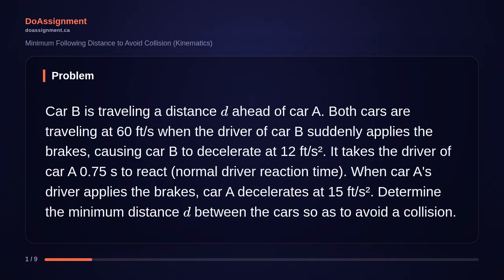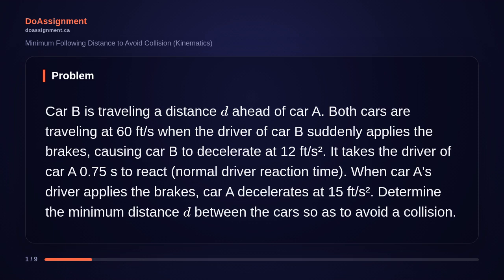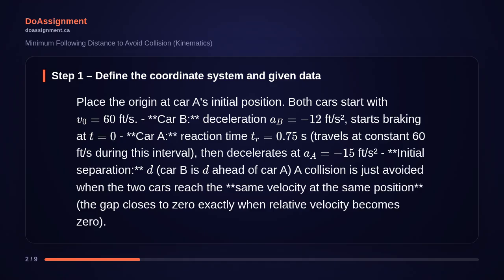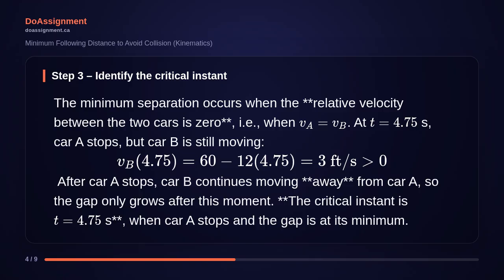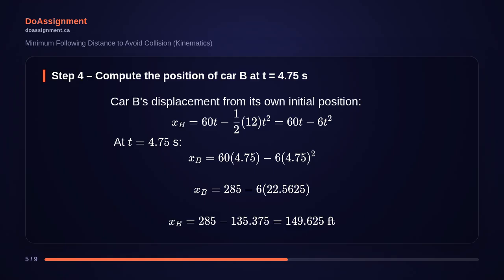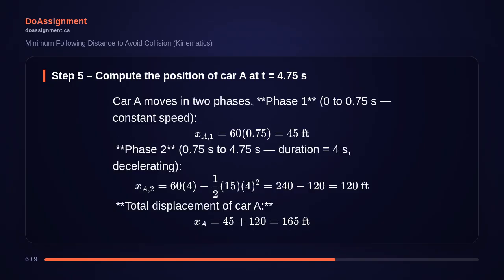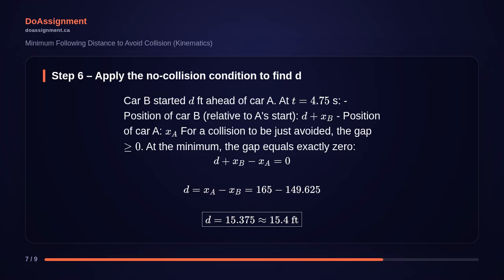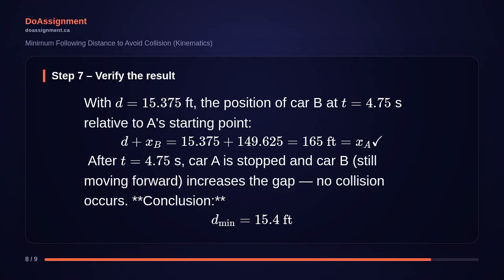Problem 12-17: Engineering Mechanics- Dynamics (Hibbeler 14th Edition)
Minimum Following Distance to Avoid Collision (Kinematics)

This lesson applies one-dimensional particle kinematics to determine the minimum safe following distance between two vehicles undergoing sequential braking. It combines constant-velocity and constant-deceleration motion phases, and uses the condition of zero relative velocity to identify the critical instant of minimum gap.

Question:
Car B is traveling a distance d ahead of car A. Both cars are traveling at 60 feet per second when the driver of car B suddenly applies the brakes, causing car B to decelerate at 12 feet per second squared. It takes the driver of car A 0.75 seconds to react, which is a normal driver reaction time. When car A's driver applies the brakes, car A decelerates at 15 feet per second squared. Determine the minimum distance d between the cars so as to avoid a collision.

In this lesson, you will learn to:
• Apply kinematic equations for constant acceleration to multi-phase particle motion problems.
• Identify the critical instant at which two decelerating particles reach minimum separation.
• Set up and solve a no-collision condition using relative position analysis.
• Verify a solution by checking that the gap is non-negative after the critical instant.

Level: University